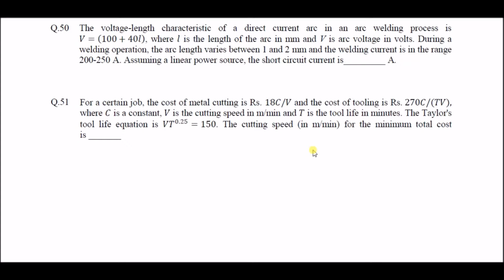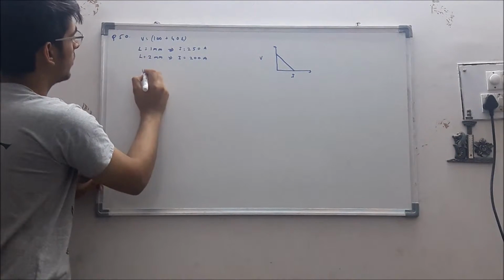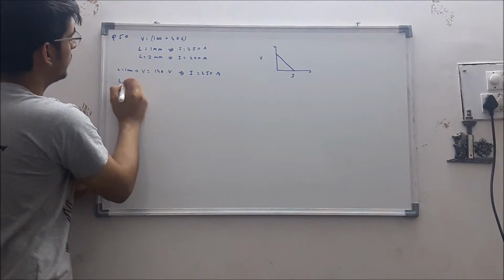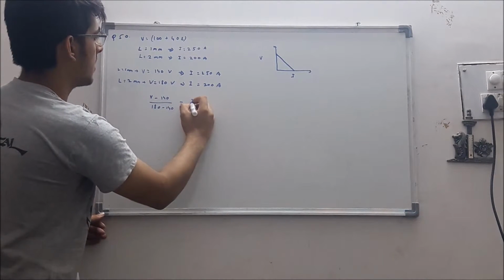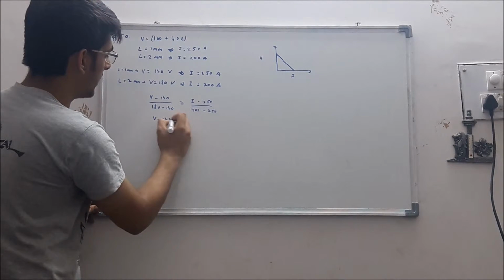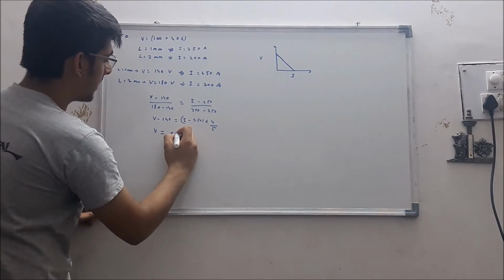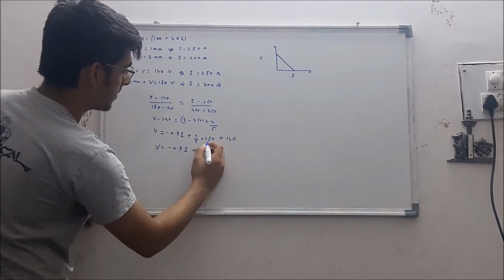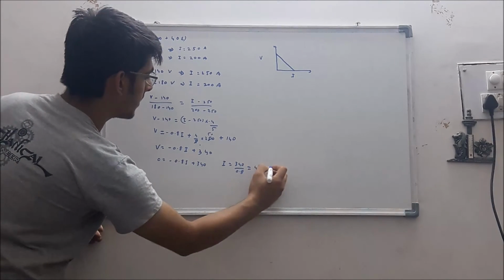Mechanical gate previous year 2016 set 2 question 50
2 mark question on arc welding.